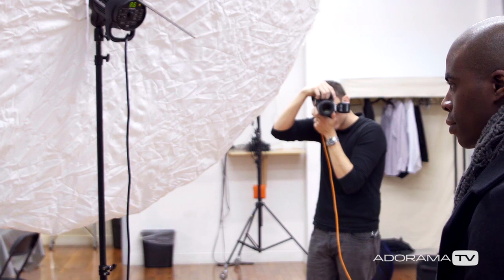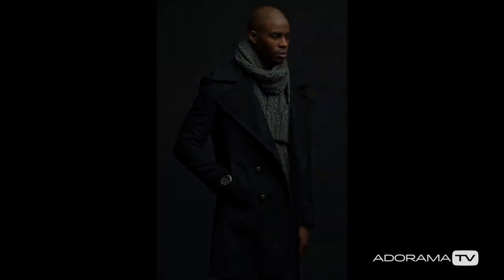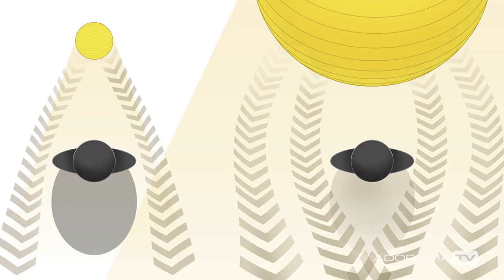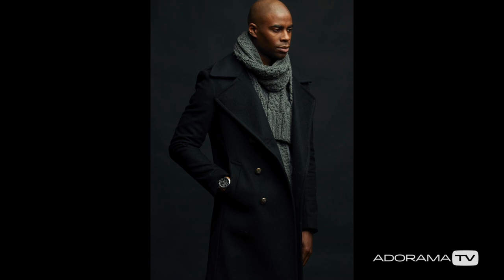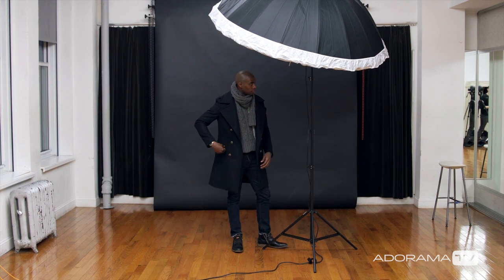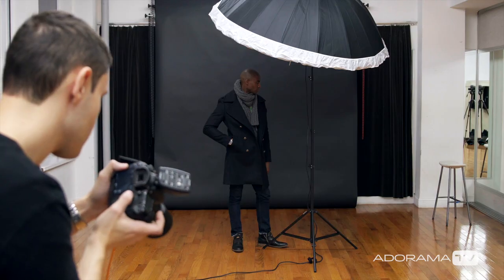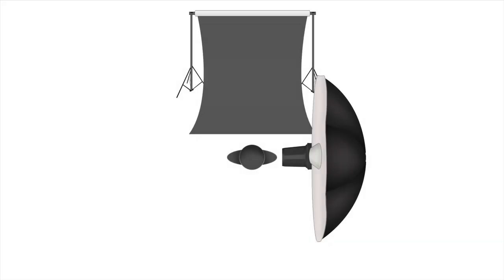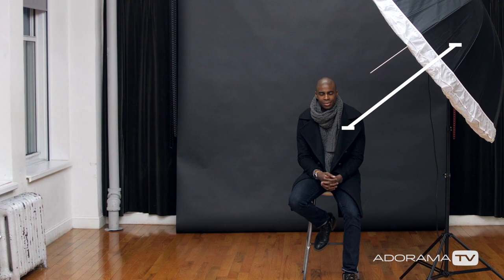3 Ways to Use a Reflective Umbrella with Jeff Rojas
In this lighting tutorial, Jeff Rojas, Fashion and Portrait photographer based in NYC, discusses how to create 3 different portraits using a single reflective umbrella.

Tamron SP 90mm f/2.8 Di VC USD 1:1 AF Macro Lens for Canon EOS

Tamron SP 24-70mm f/2.8 Di VC USD Lens for Canon EOS

Profoto 1 Stop Front Diffuser for the 7' Reflector

Tether Tools TetherPro 15' USB 3.0 Type-A Male to Micro-USB Right-Angle Male Cable

Tether Tools Pro 15' USB 3.0 Male (Type A) to Micro (Type B) 5-Pin Cable